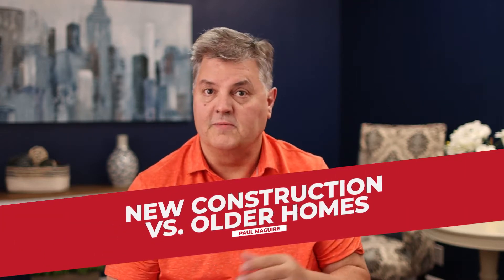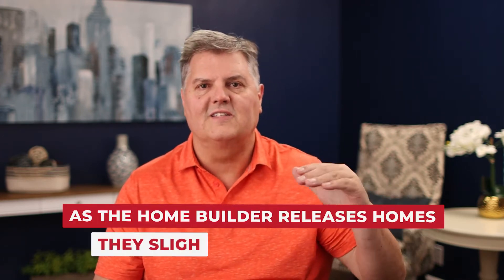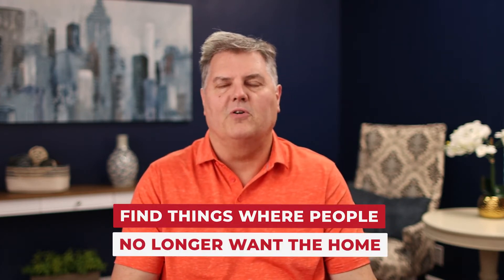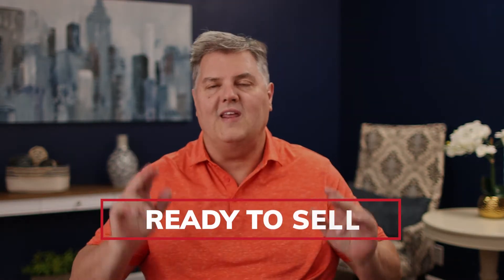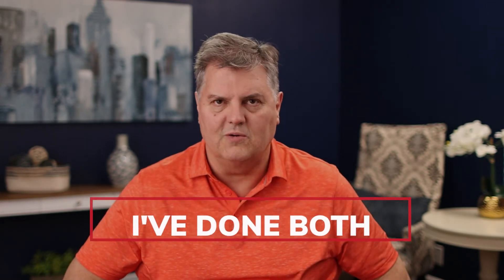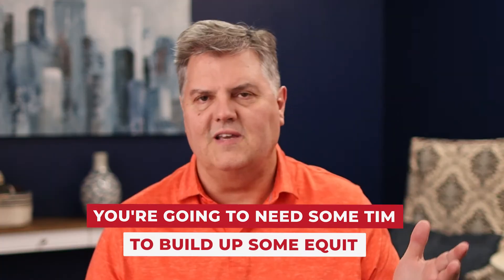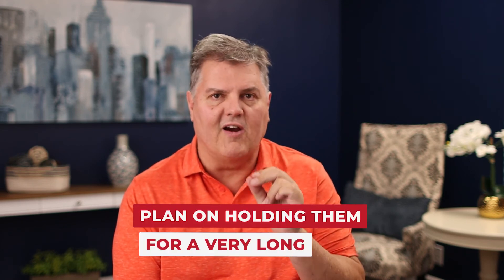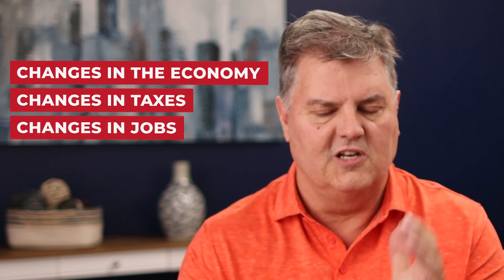New Construction vs. Older Homes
Some real estate investors have made millions investing in newly built houses, while others have earned through flipping old ones. So which one is better? In this video, I'll talk about new construction vs. older homes and which one you should invest in!

Paul Maguire

00:00 Intro & Summary
00:32 Advantages Of Investing In New Real Estate Properties
02:54 How To Make Money Investing In Older Homes
05:19 Buying New Homes vs. Buying In The Resale Market
06:02 Should You Buy New Construction Or Older Homes?
07:55 My Experience Buying And Selling Real Estate Properties
09:21 What To Remember When Buying New Homes Or Flipping Old Homes

When Is The Real Estate Market Expected To Crash?

ABOUT PAUL MAGUIRE
Dr. Paul Maguire is known today as The Million Dollar Practice Maker for his ability to do just that. He is a true serial entrepreneur having built several million & multimillion dollar businesses in Health Care, Real Estate, Gaming, Finance, Automotive, Consulting, Licensing and Speaking. As a producer of events Paul has worked with top industry names including Brian Tracy, Joel Bauer, Mitch Carson, Ben Altadonna, Dan Kennedy, Russell Granger, Micheal Keonigs, Dave Lakhani and Les Brown. He has trained doctors and entrepreneurs in building their brand and business with astonishing results for over a decade. Paul has helped several clients retire using his strategies. He has helped others build entire business models from scratch then marketed and sold these models nationally and internationally. Paul is an international speaker and travels extensively.

Paul has also represented medical companies including Erchonia Medical, RST Medical, Yolo Medical, and Apex Energetics with great success. He has the ability to craft marketing and sales programs around a product for selling to doctors and as well for doctors to promote to their patients. He has also done the same for general service businesses.

Paul is an expert in real estate investing and has personally done over 70 million in residential and commercial transactions as a private investor. This has included REO renovations, new home purchases, 1031 exchanges, apartment buildings, land purchases, and development of commercial and residential projects from land purchase to final completion. Paul has taught professional seminars created, written, and delivered to hundreds of doctors on investing in real estate and wealth creation.

This content is for educational and entertainment purposes only. You are strongly advised to seek  a licensed professional prior to investing any money or buying any investment or property.